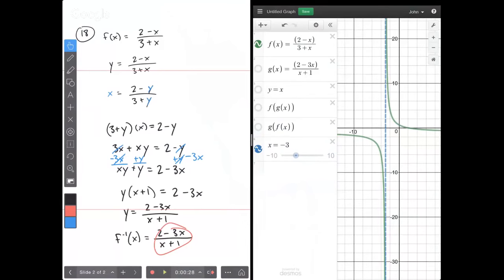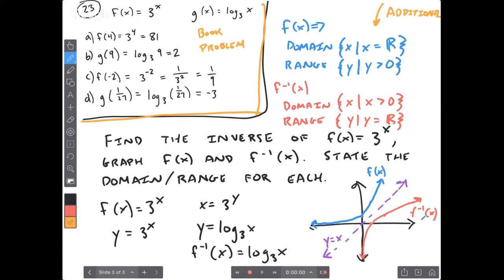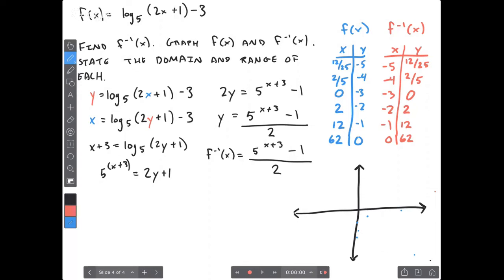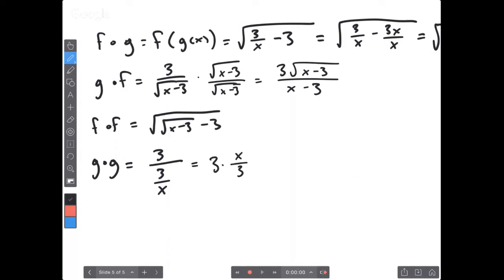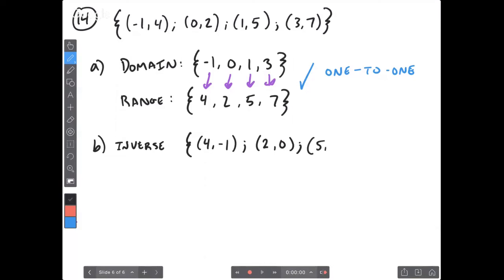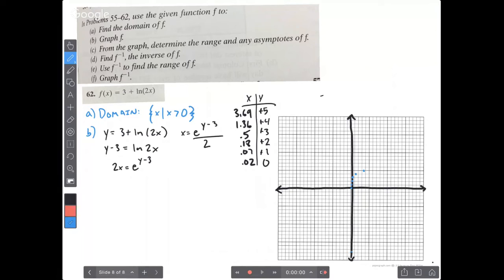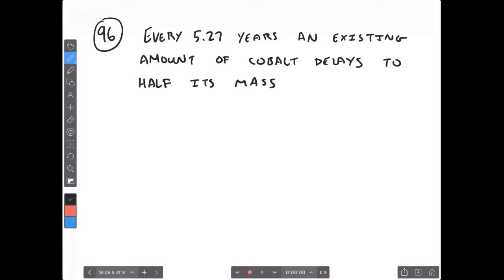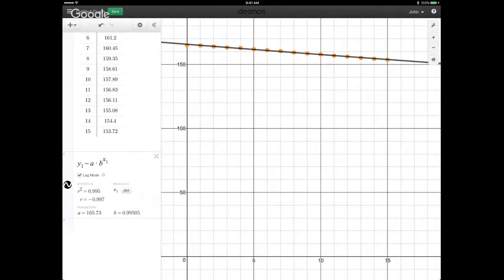Exponentials and Logarithms Test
PreCalc Test Review!